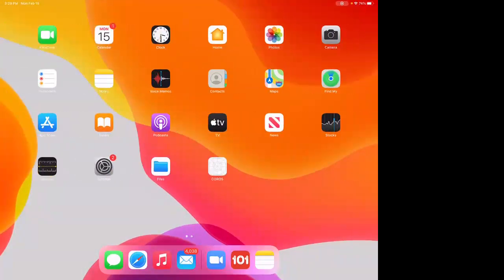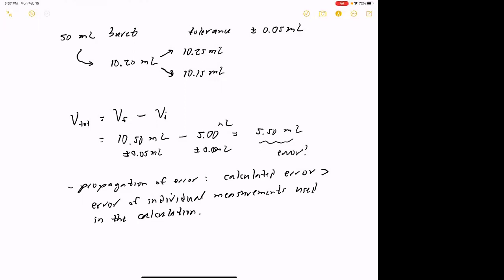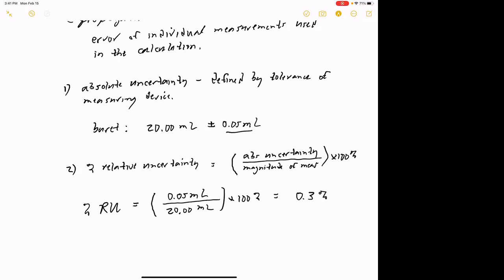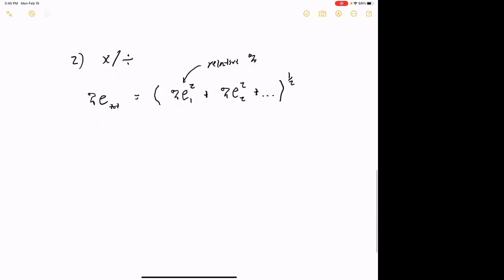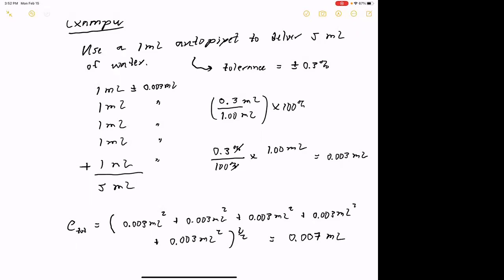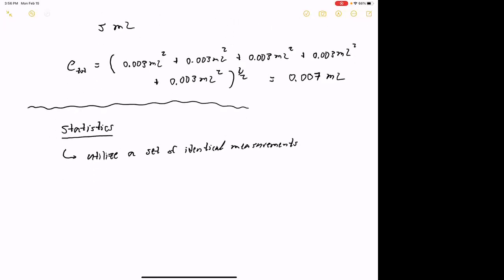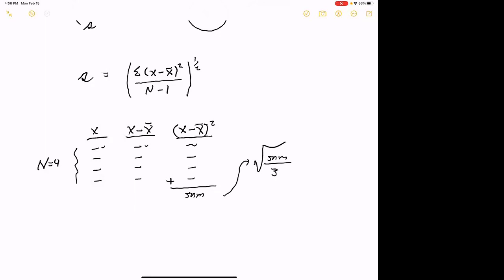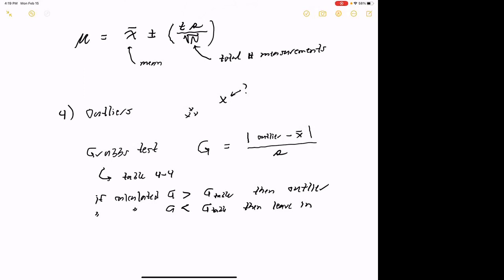CHM124 class meeting, 2/15